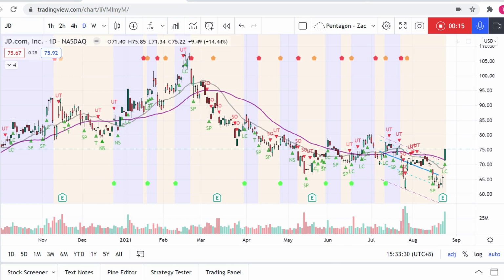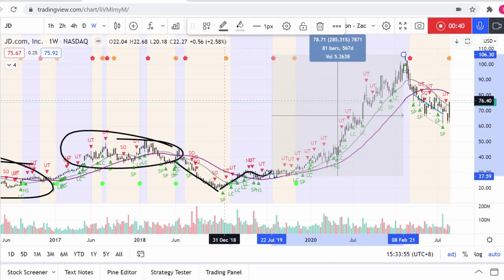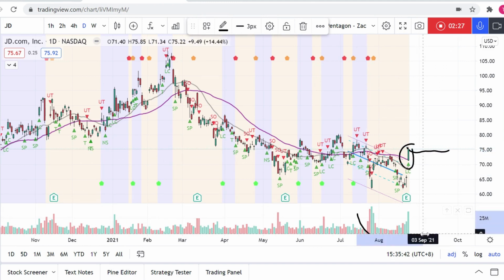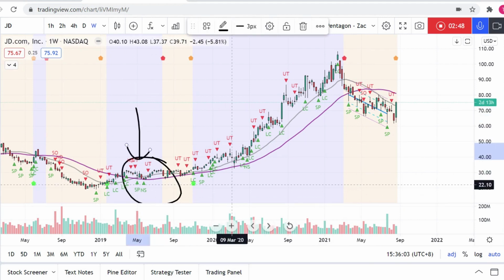JD.COM - End of Downtrend with High Volume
Sign of Strength in the chart:

1. High volume with upbar
2. Weekly chart in uptrend

Wait for Green Pentagon in weekly chart if looking for long term